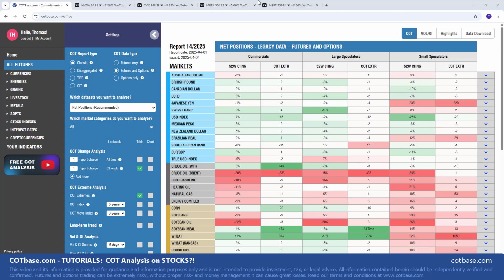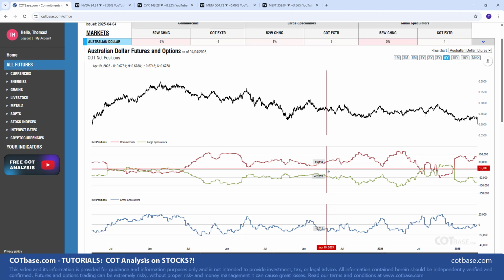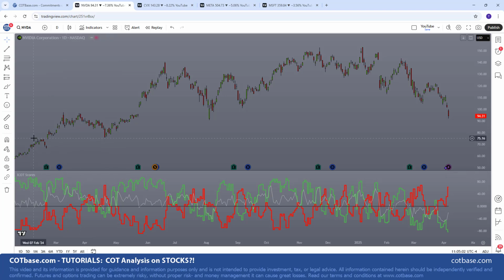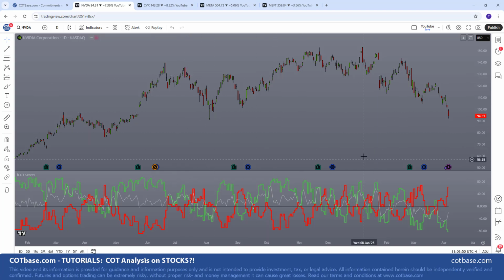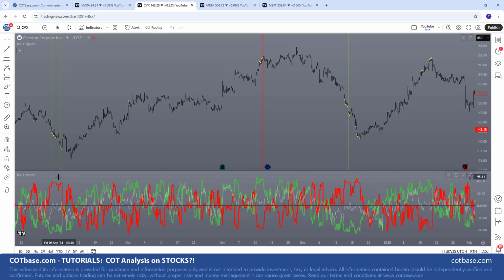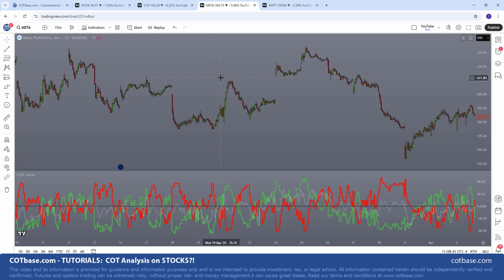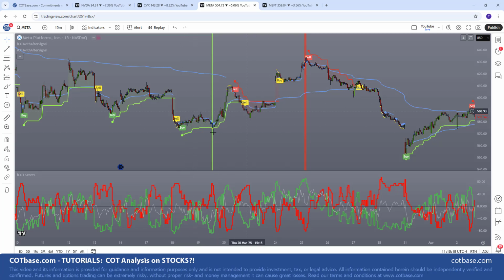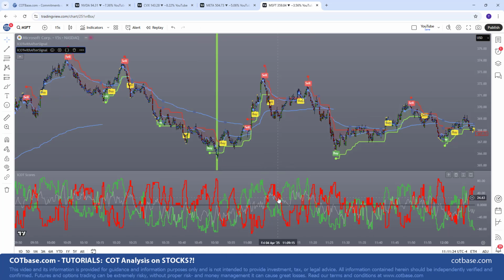COTbase.com: COT Analysis on Stocks?!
In this video I will show you can use COT Analysis techniques on Stocks! You will see examples on Nvidia, Chevron, META and Microsoft.